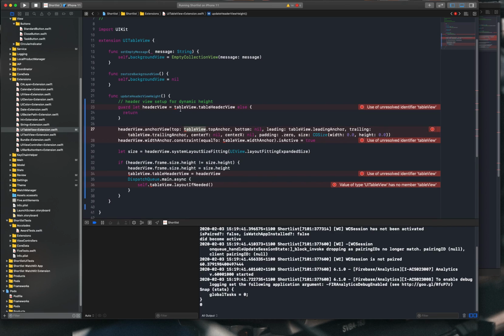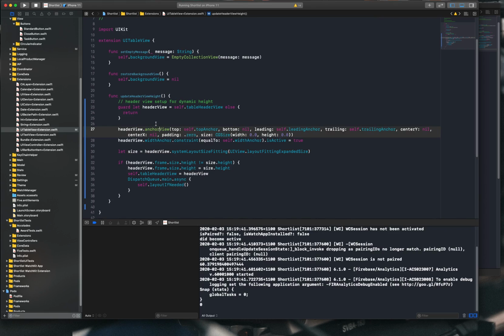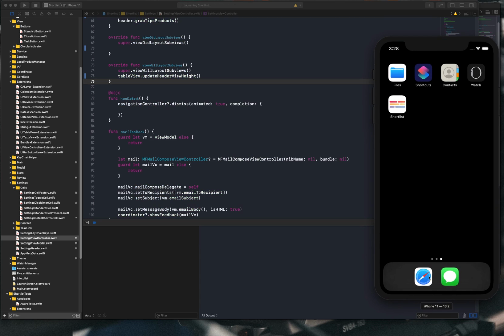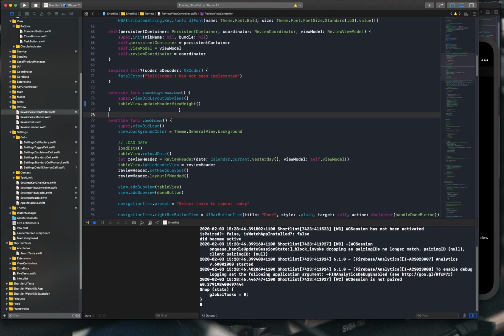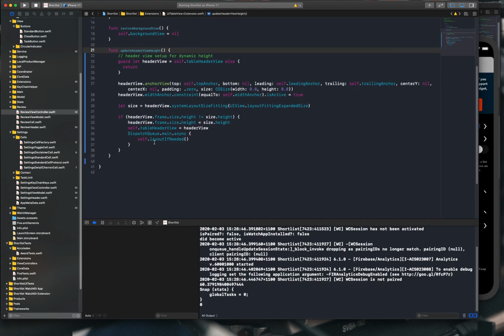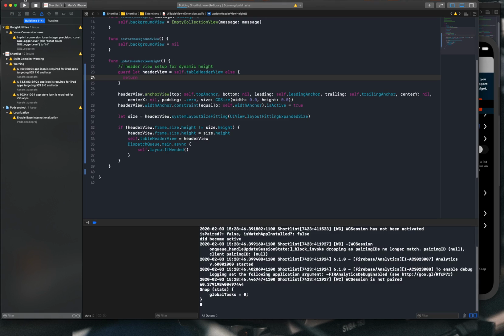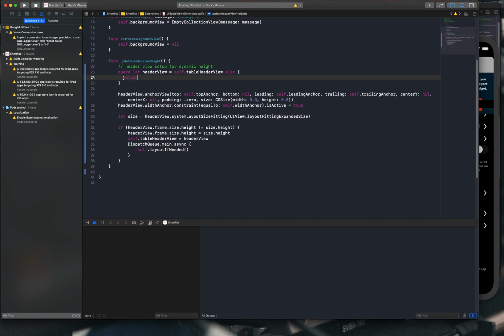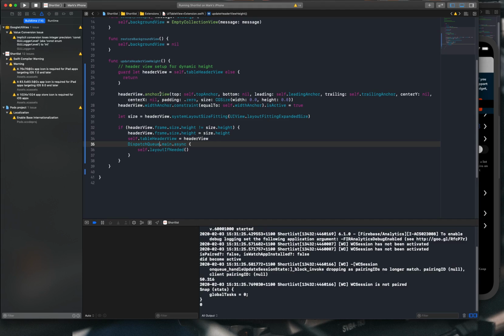Raw Coding Swift 5 - Extend when you can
Extensions are a great way to carry over reusable snippets between projects and to minimise code. Here, I thought I"d show a quick video of moving the dynamic uitable view header height to an extension and allowing it to be used between viewcontrollers with one line instead of duplicating multiple lines.

Update 5/2/2020:
It seemed weird to me to place the self.layoutIfNeeded on the main queue. I've since removed it, and reconfigured my constraints and withdrew them out of .layoutIfNeeded() { } inside the header view file. As I had two tableview headers and each one was behaving differently even though I was trying to achieve the same layout. Since doing that it's been okay with initial testing. Just in case you were trying to replicate it, but the point of the video still stands regardless of the layout error you will probably get.

Also recommend useyourloaf.com blog with any queries you may have with Swift/Obj-C